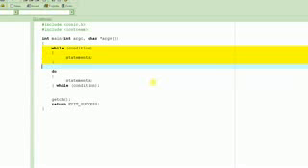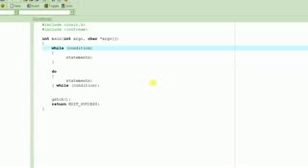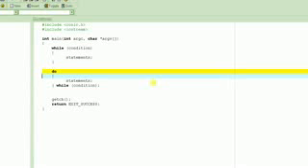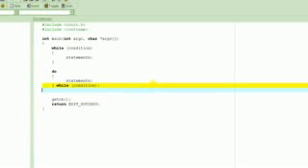C Programming Tutorial 14 do while loop Part 1 HD